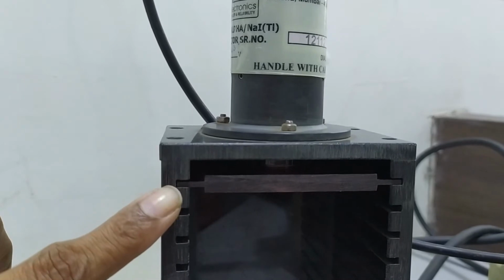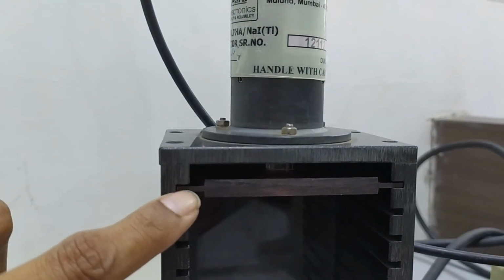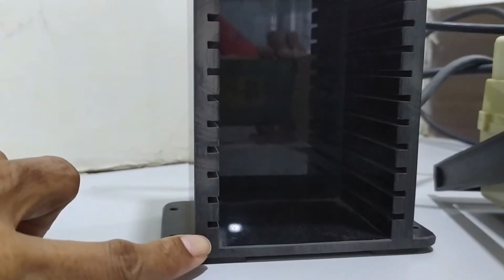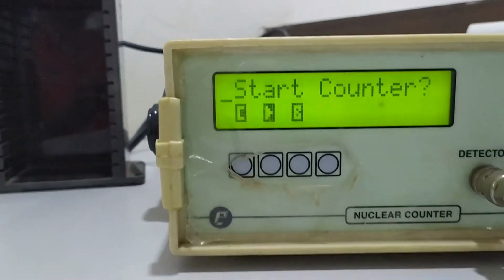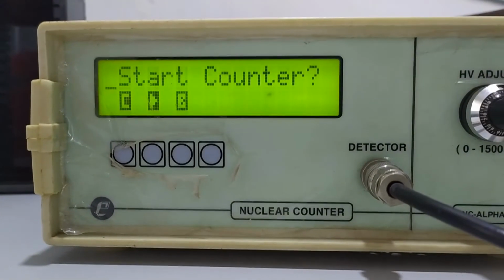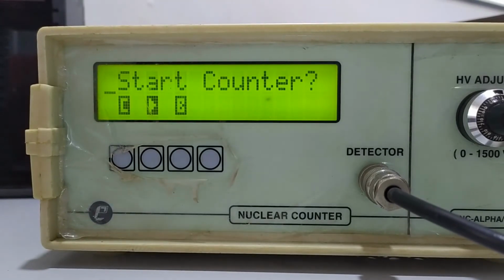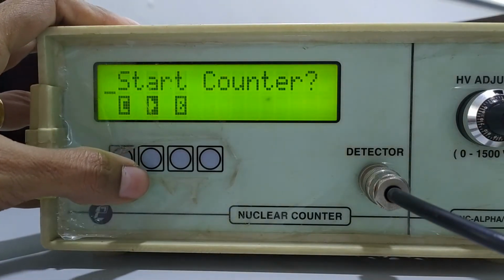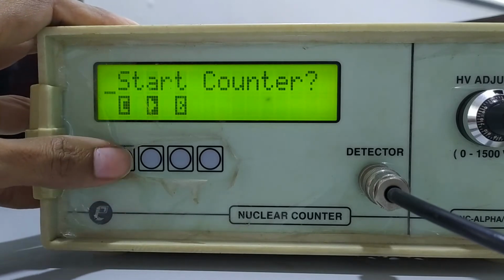Effect of distance between radioactive source and detector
This an experiment conducted using a Nuclear Counter which shows the effect of varying the distance between the radioactive source and the detector on the detector output.